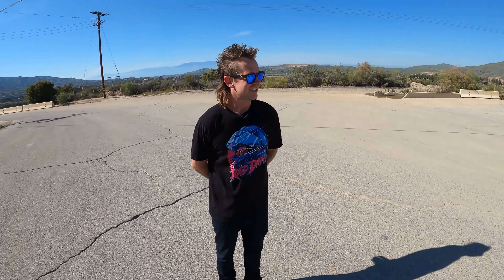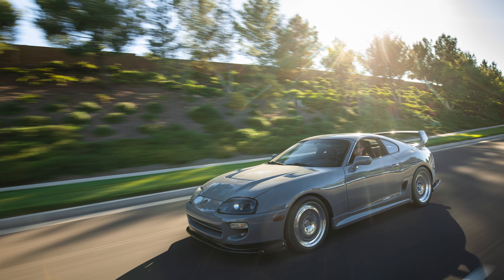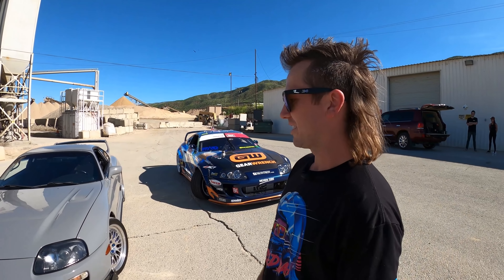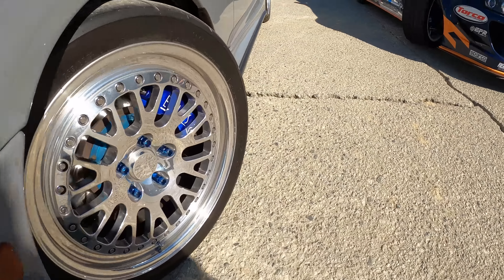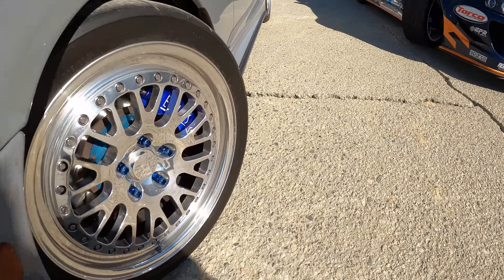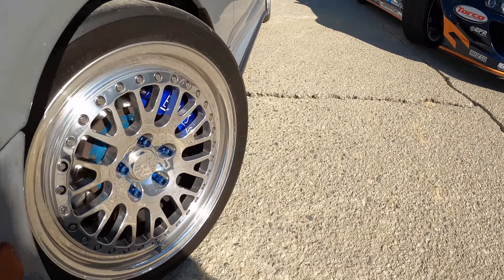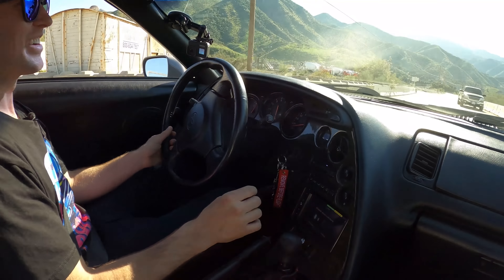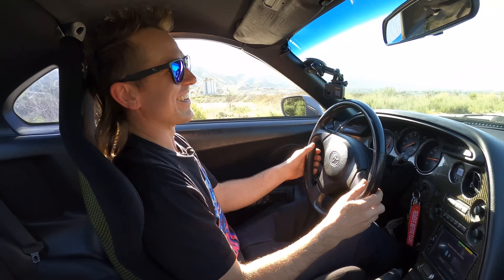The Perfect Supra Customer Build? Rad Industries Built 93.5 Single Turbo MKIV (With 179,000 miles!)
Rad Industries builds some fine ‘ol Supras. Race spec, drift spec, street spec… and while there’s nothing easy about building a full-bore racecar, there’s a certain balance that it takes to build a tasteful street car. So when Peter - one of Dan’s customers - gave him carte blanche on building his personal street car (with some input of course), this is the result.